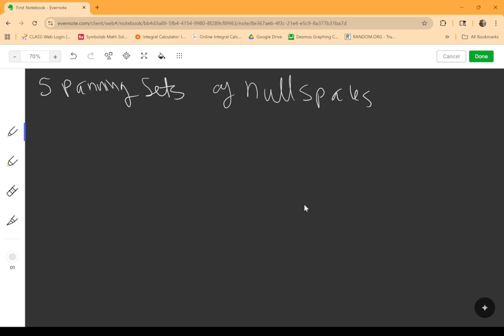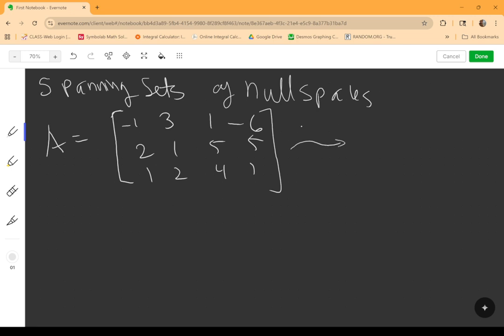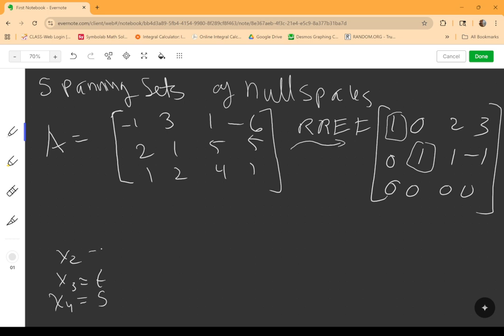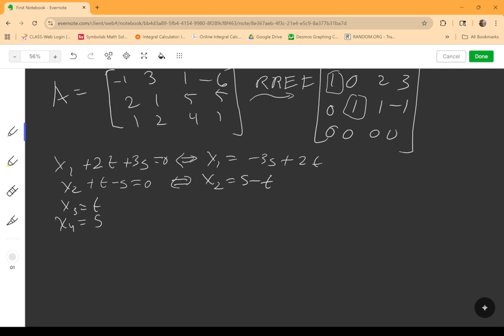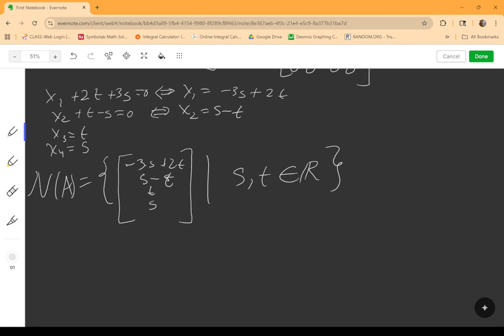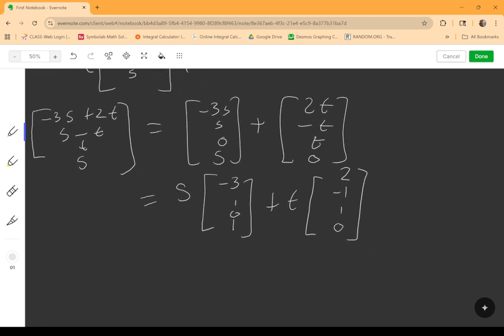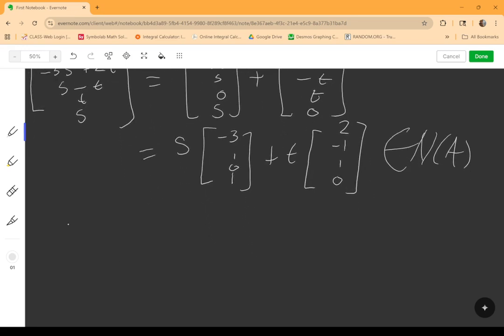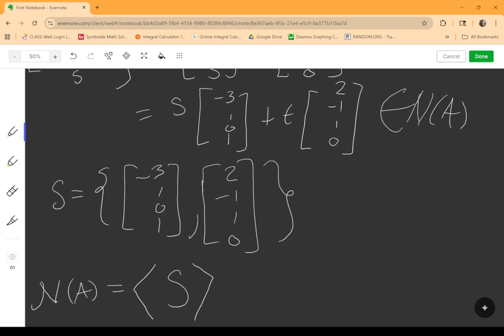MTH 6 Spanning Sets of Nullspace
This video goes over how to find the spanning set of the nullspace